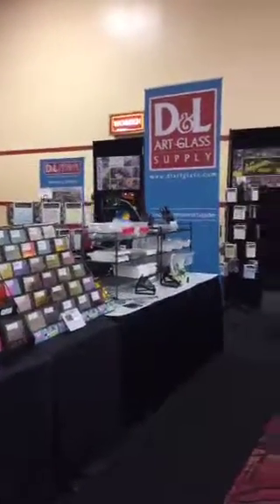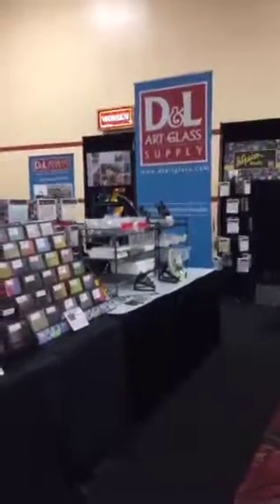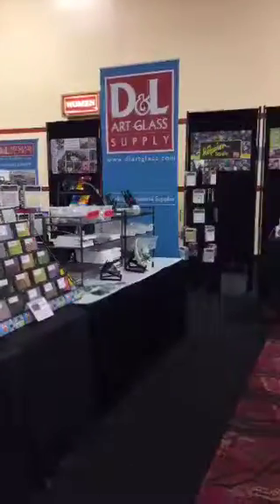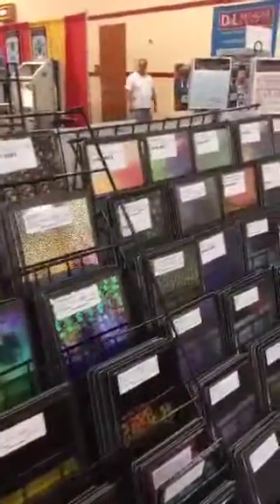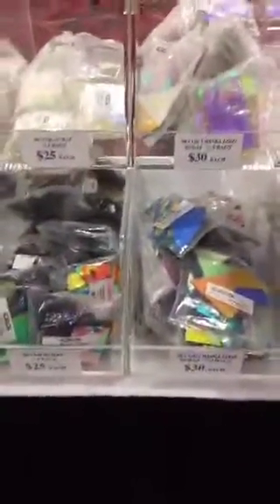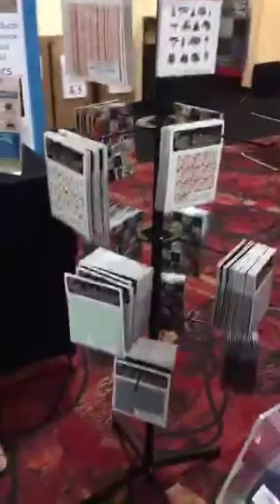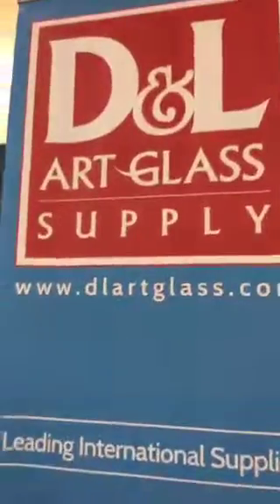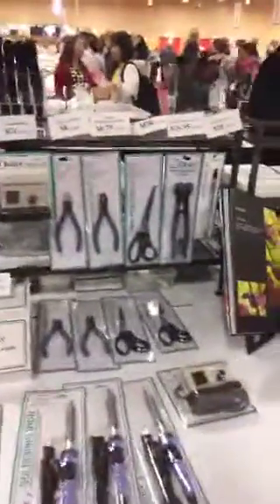2016 Glass Craft & Bead Expo D&L Art Glass Supply booth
2016 Las Vegas Glass Expo - D&L Art Glass Supple booth